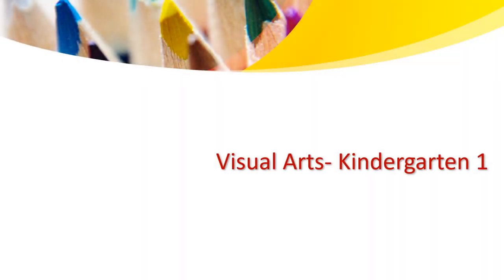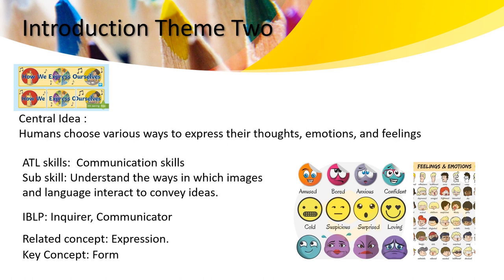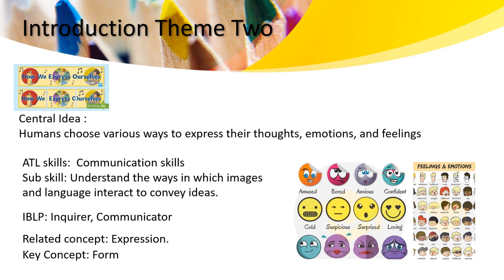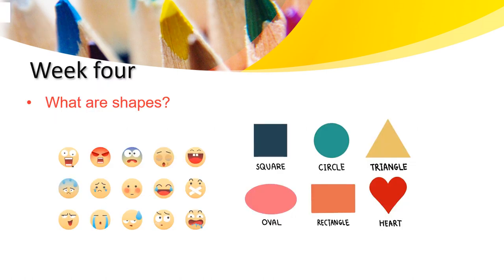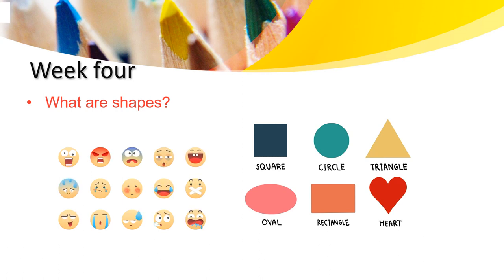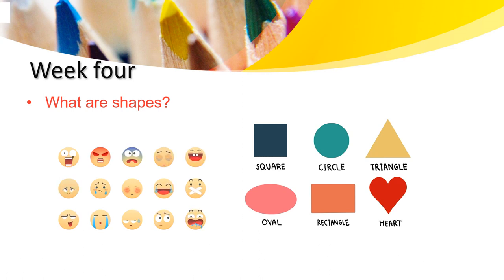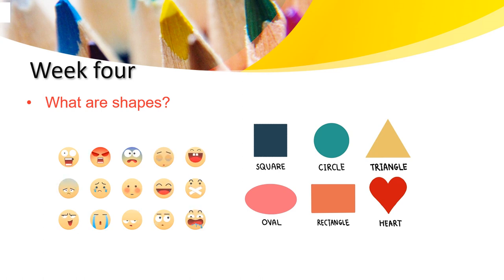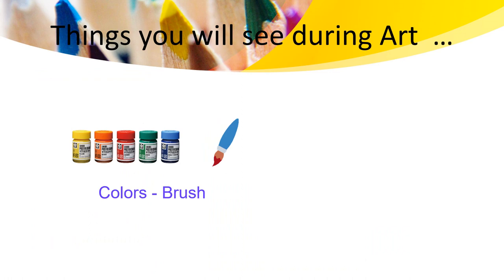Visual Art - Theme 2 - KG 1 - Week 4&5 - By Ms. Haneen Malhas